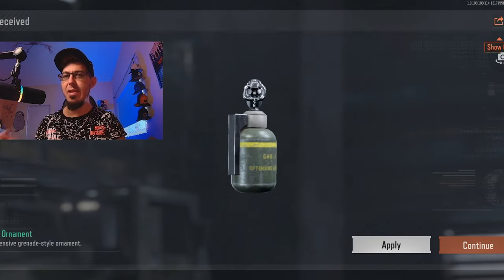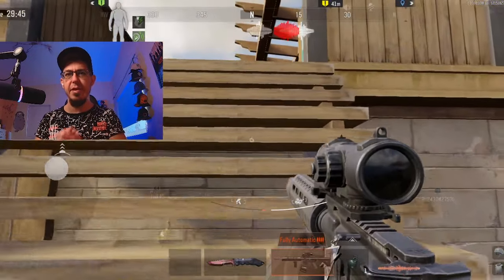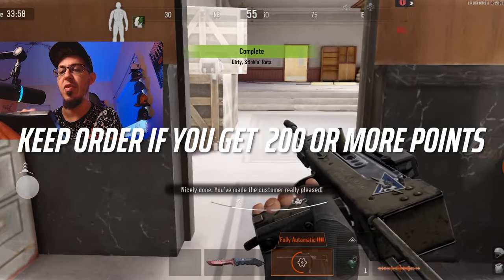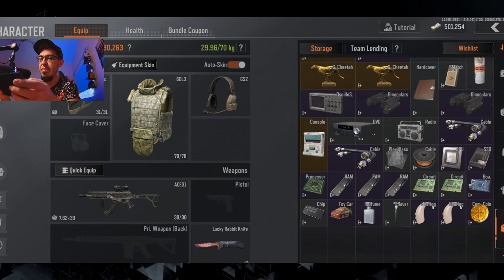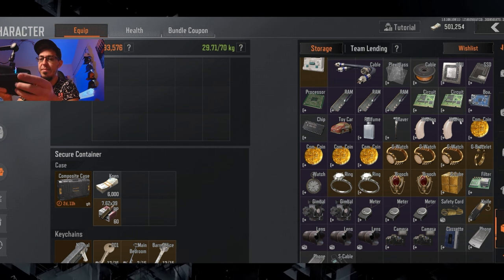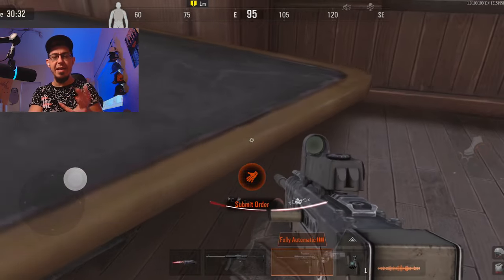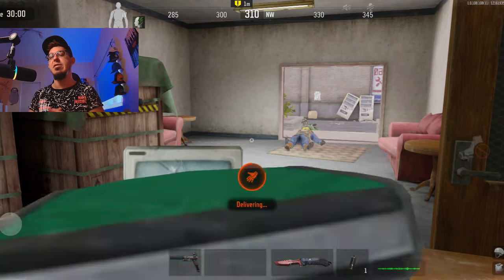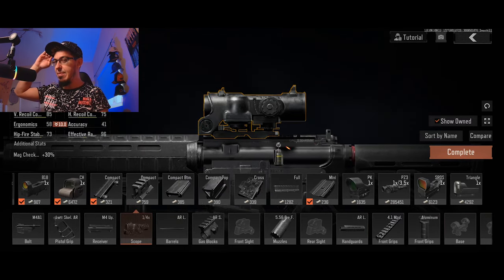Dark Zone Delivery Tips & Tricks - Arena Breakout Event Guide